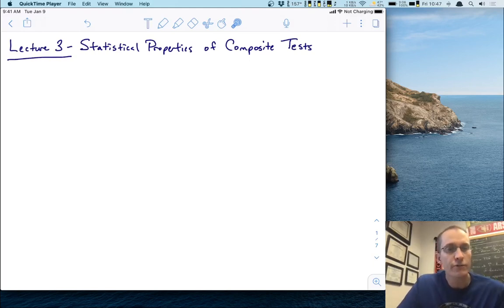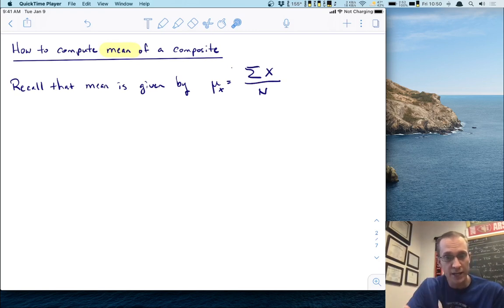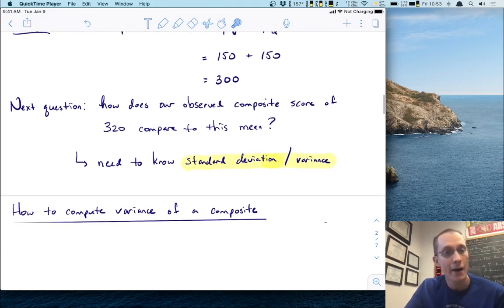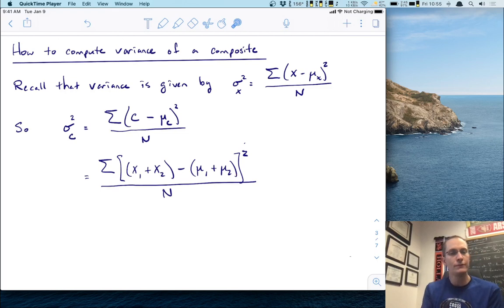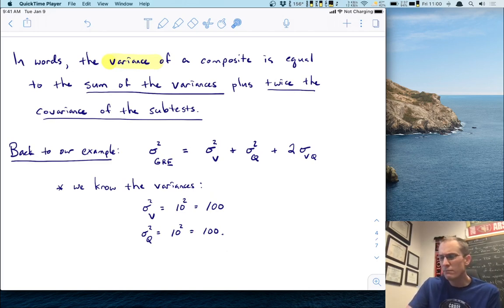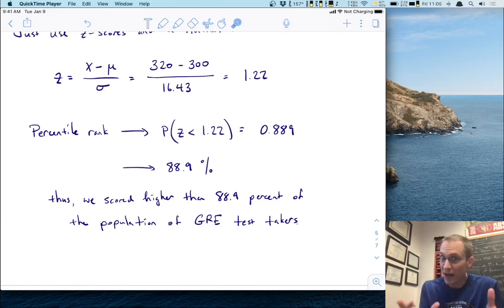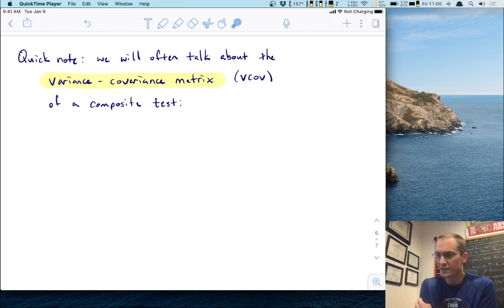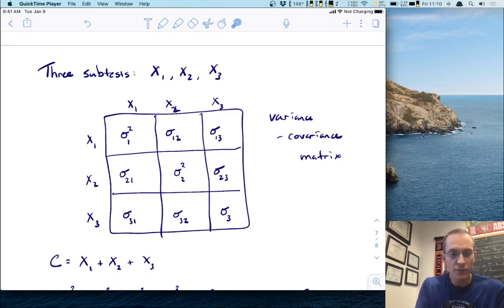Psychometrics - Lecture 3 - statistical properties of composite scores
Lecture 3: Statistical properties of composite scores

How do we compute mean and variance of composite scores? You'll find out in this video!

Course:
PSYC 4301/5322: Tests and Measurements / Psychometrics